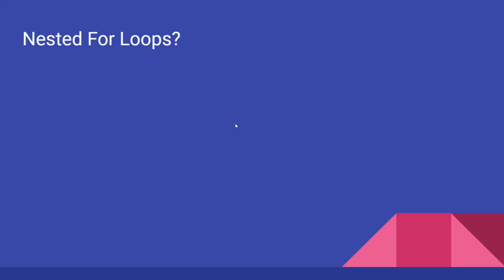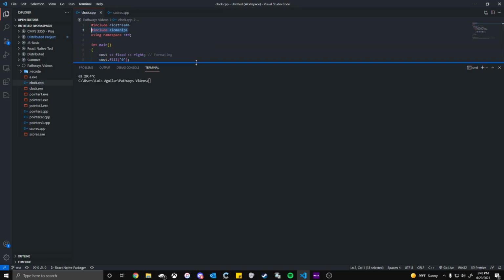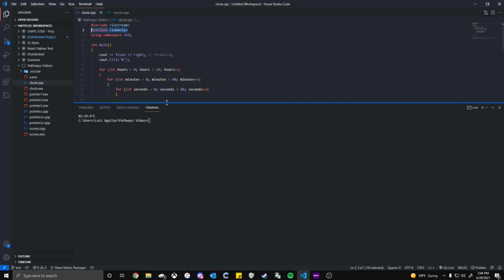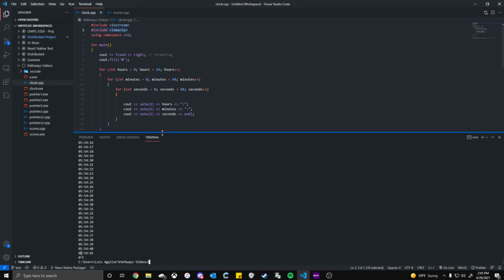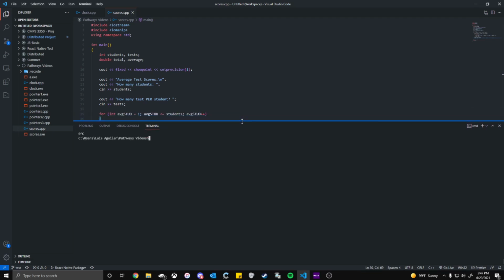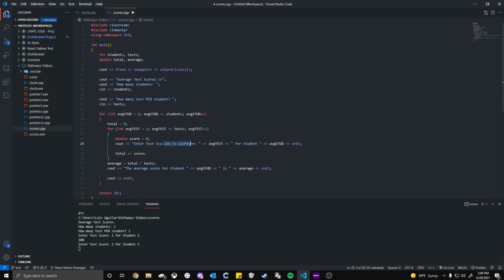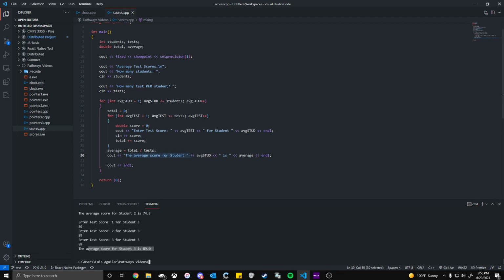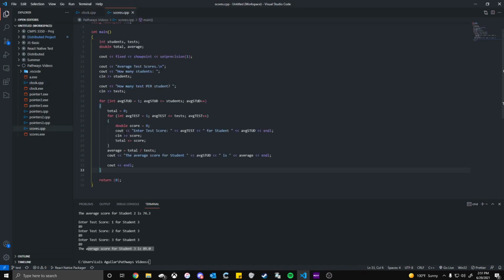Nested For loops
In this video, you will learn how Nested for Loops work.

(661) 654-CSUB